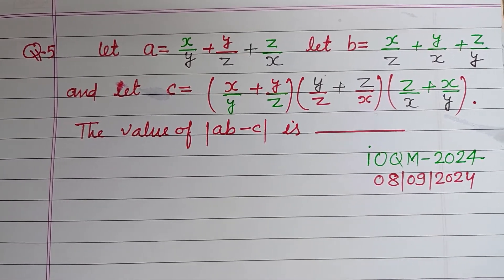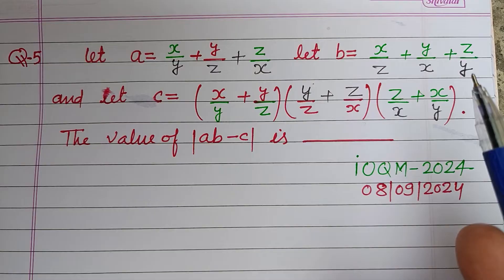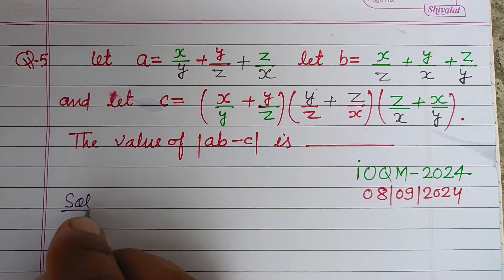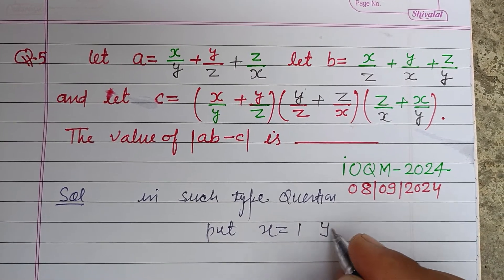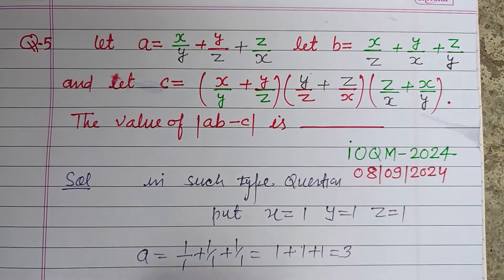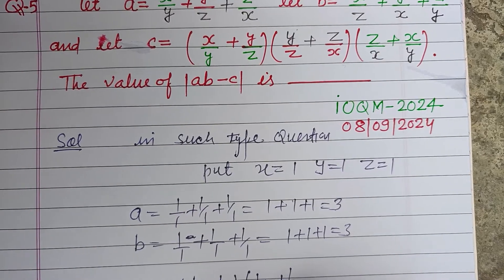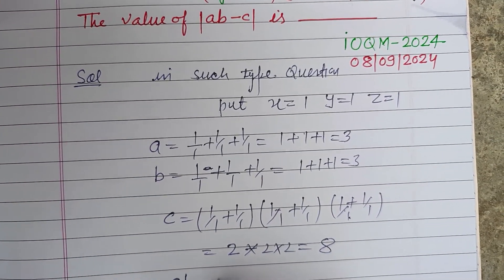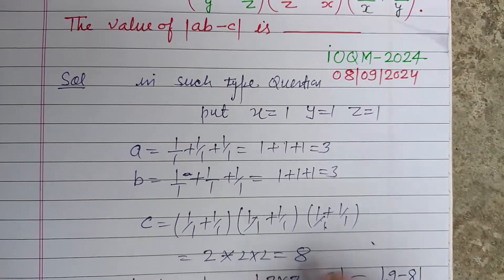Let a = x/y + y/z + z/x let b= x/z + y/x + z/y and let c =..... | ioqm 2024 question paper solution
IOQM 2024 question paper solution